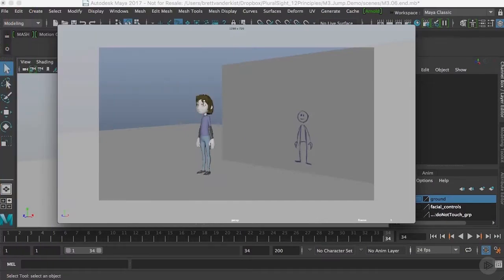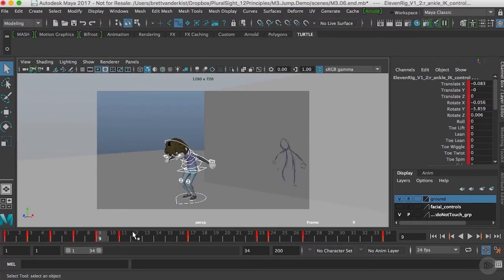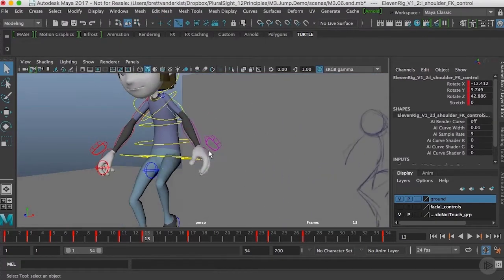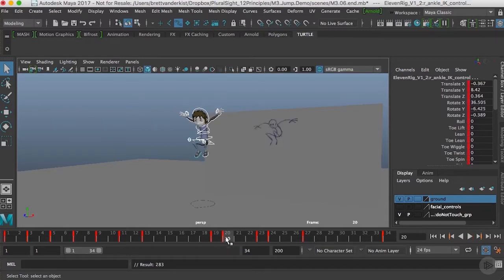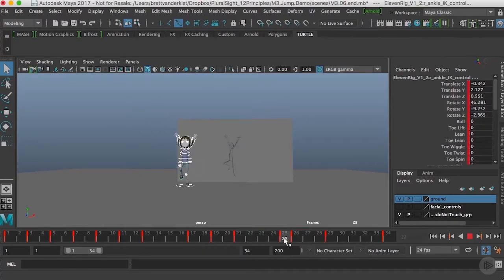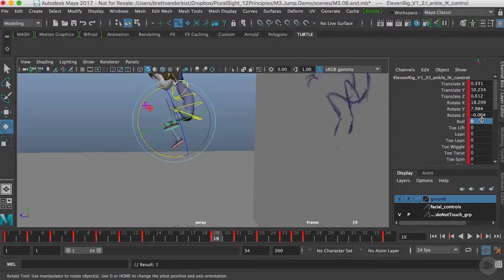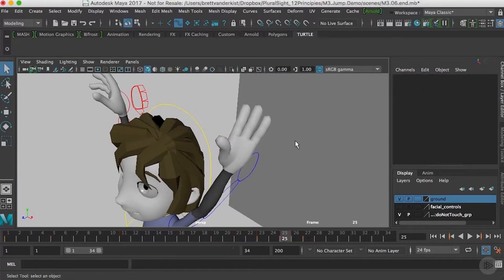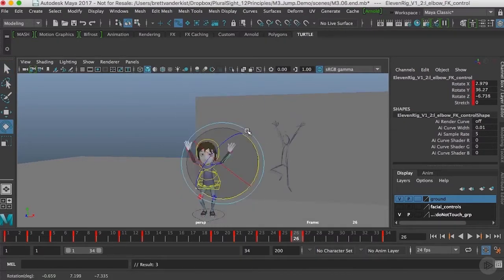Straight Ahead: Adding Breakdowns for Greater Fluidity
In this lesson from Pluralsight's "12 Principles of Animation in Maya" course, we will discuss the process of creating breakdown poses inside of Maya.